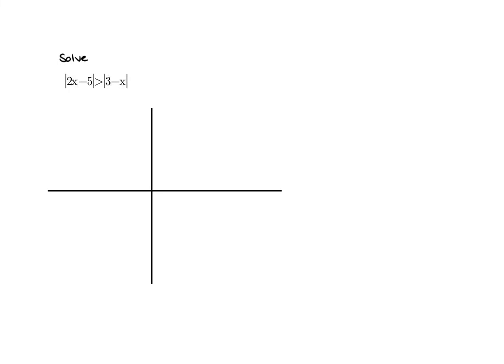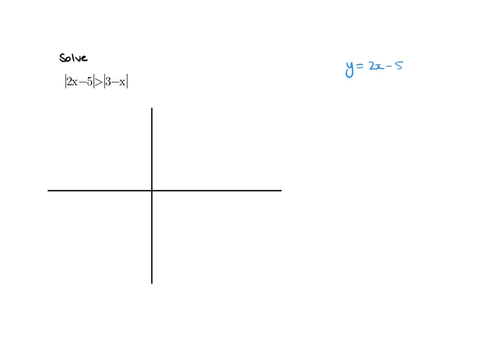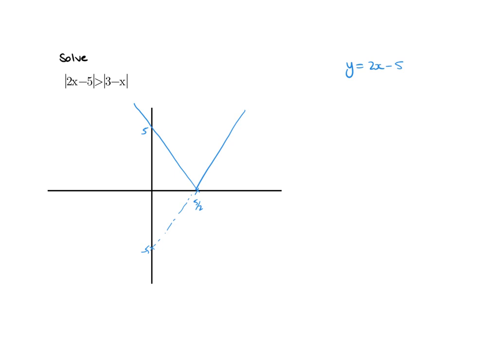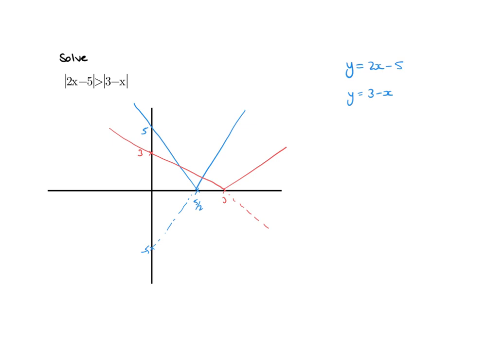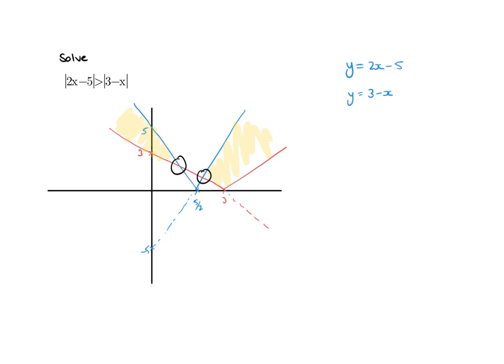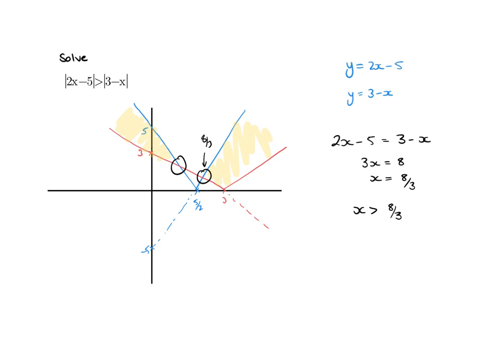Solving a modulus inequality using a graphical method